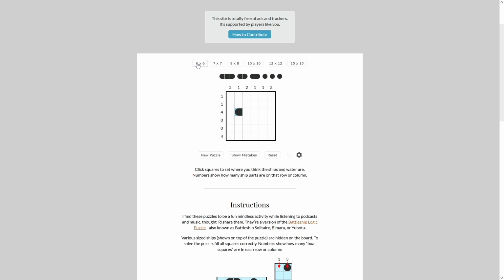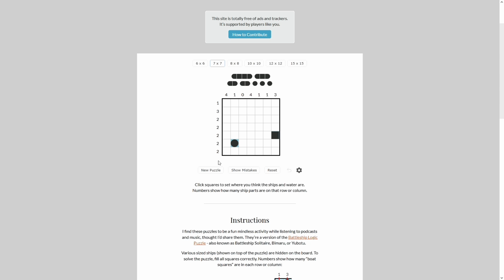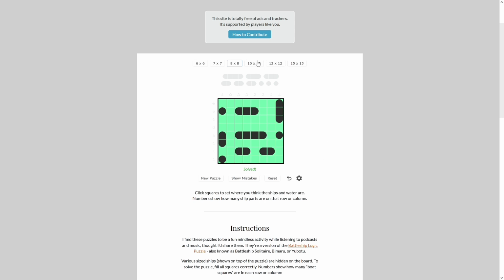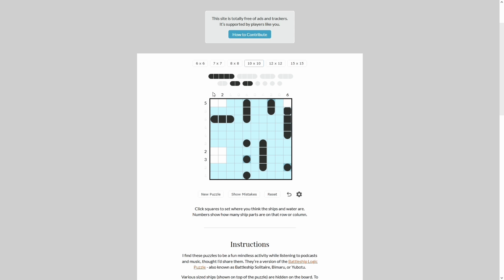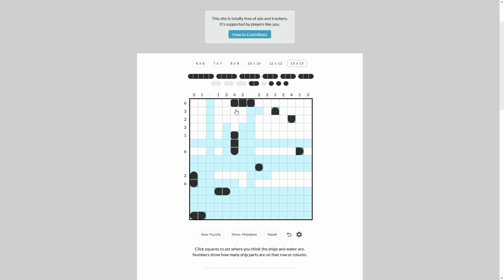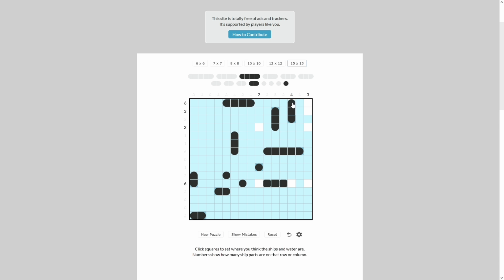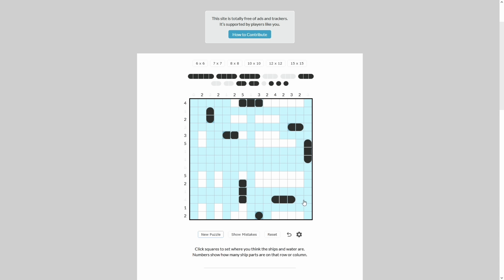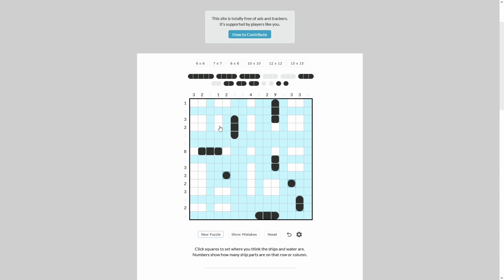Idle with Battleships Solitaire — No Guessing Needed | Session 1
In this video I play Battleships Solitaire